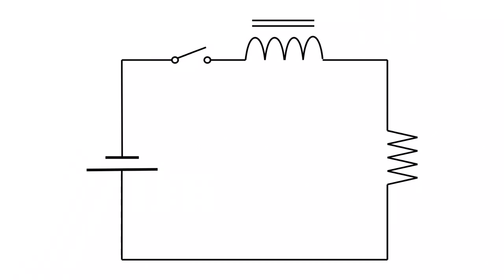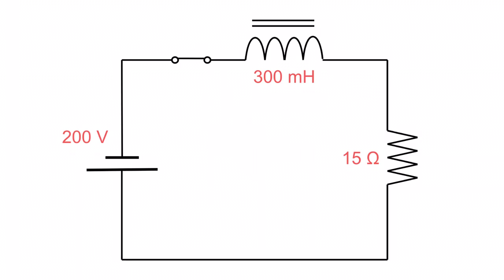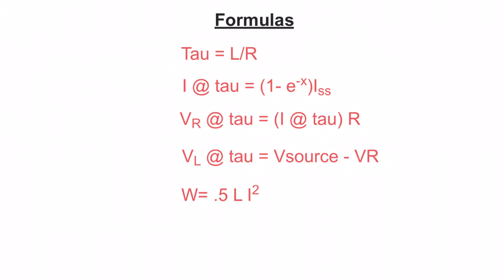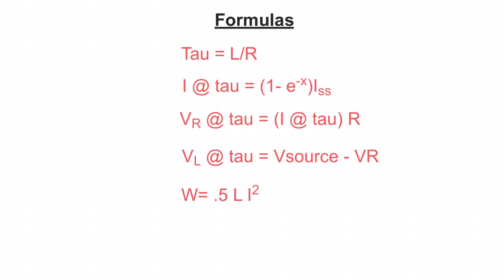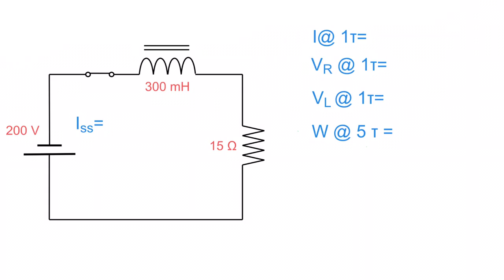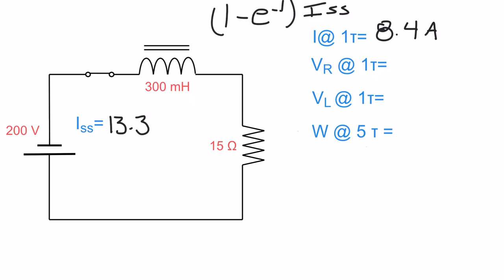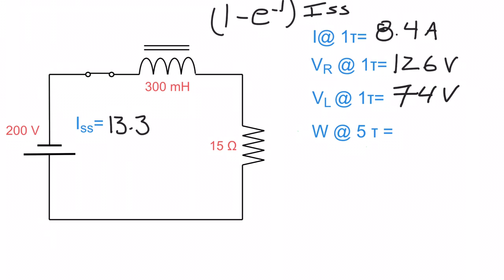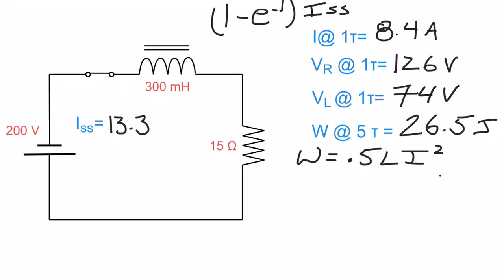DC RL Circuit walk through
This video walks through current as it rises in an inductive/resistive circuit.  We calculate current at different time constants, as well as voltages and energy stored